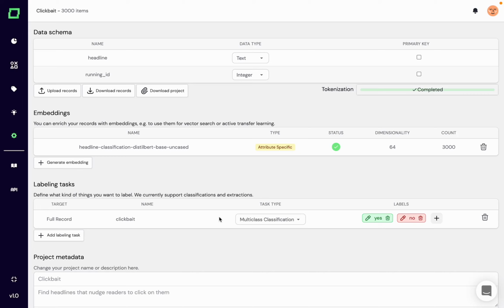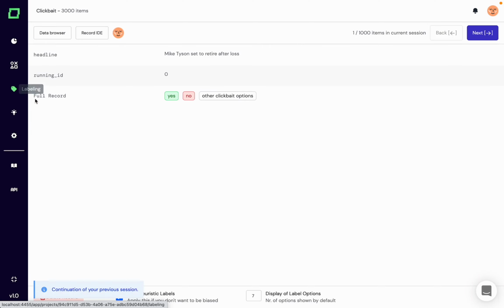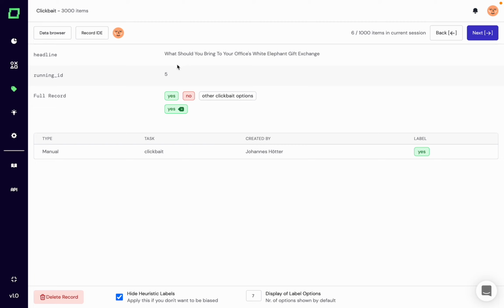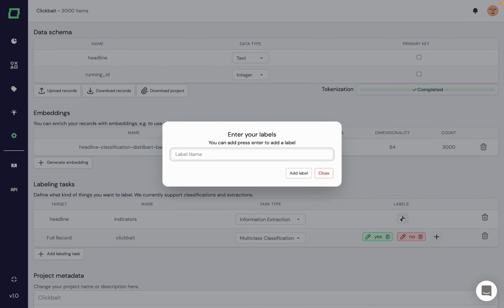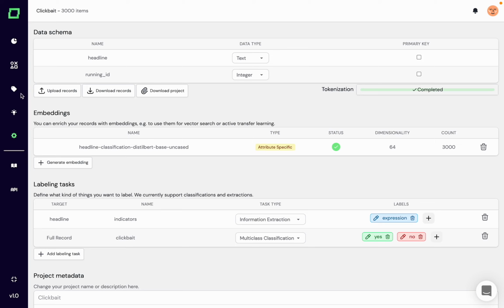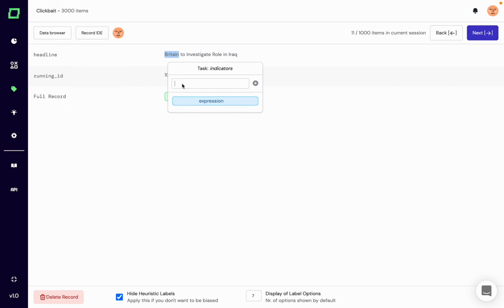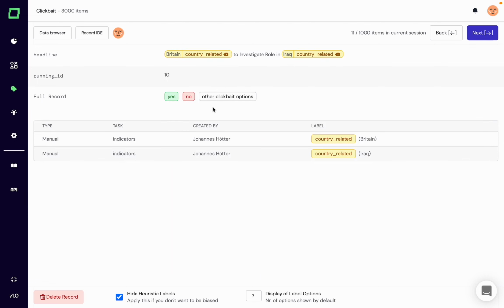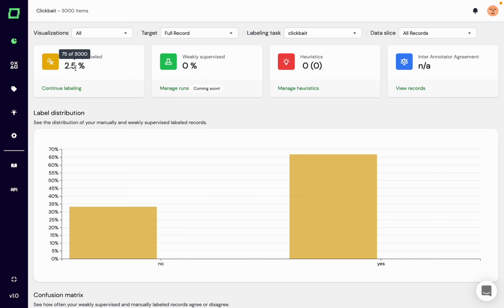Manual labeling workflow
In this video, Johannes is showing you how you can easily label data for classification and extraction tasks in Kern.